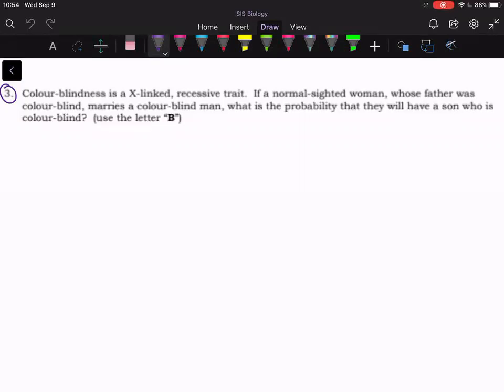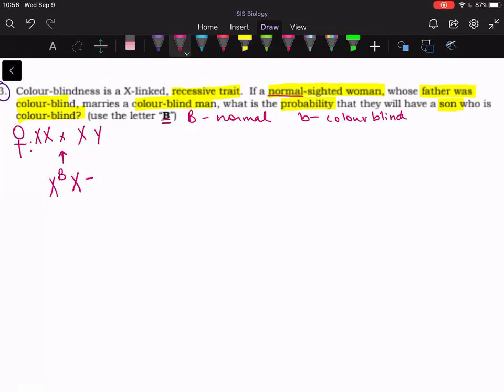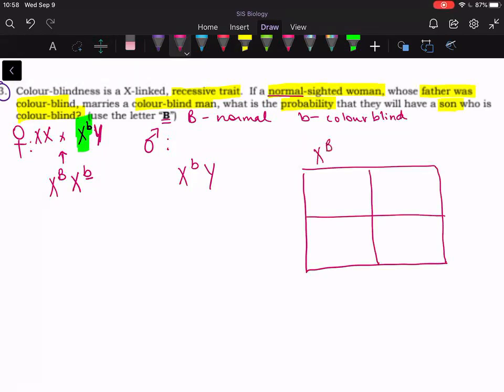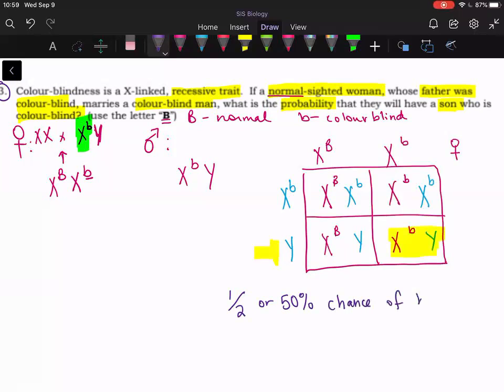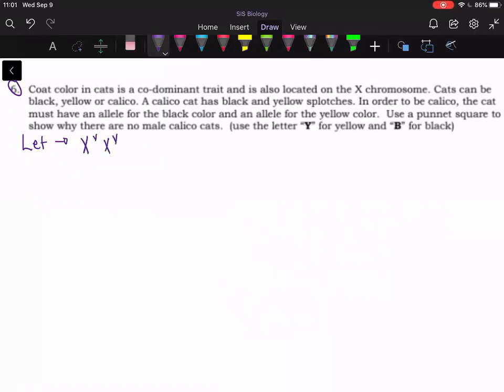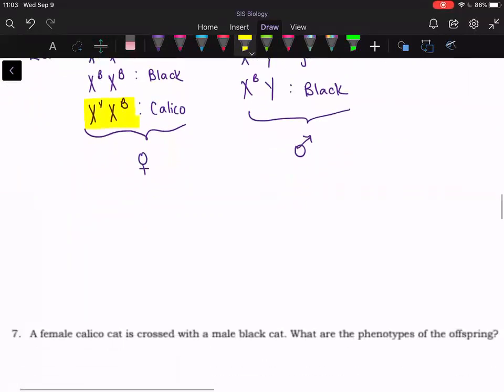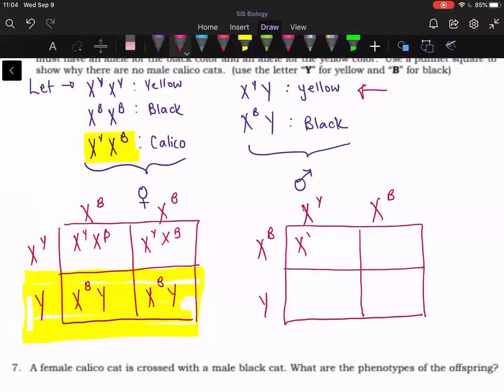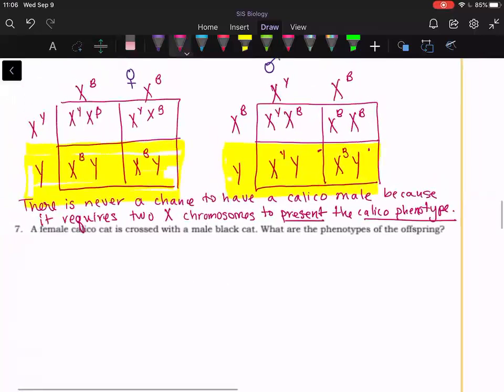SBI3U - Practice Sex-linked Inheritance Questions II - Ms Vella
Hello students!

Please watch the video to see how to answer questions 6 from the classwork.